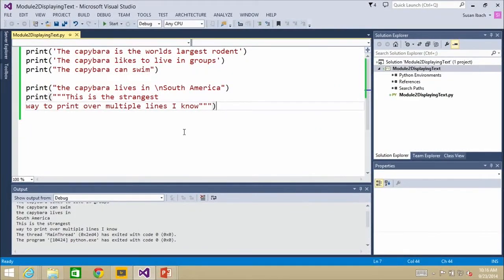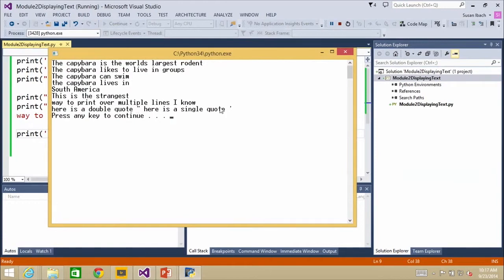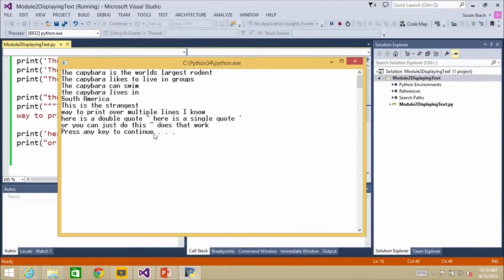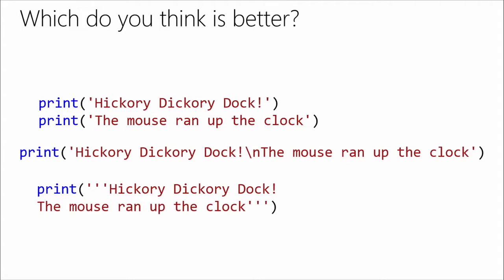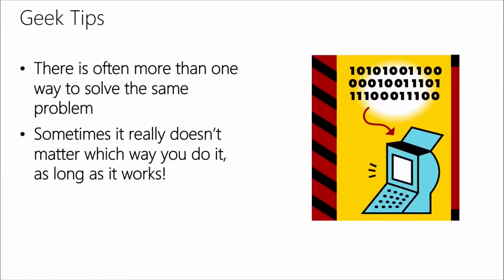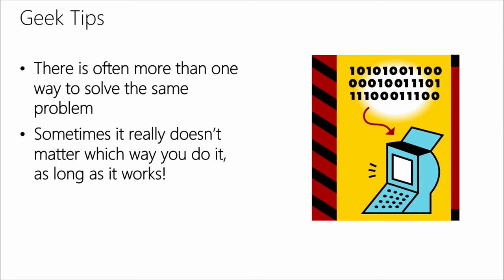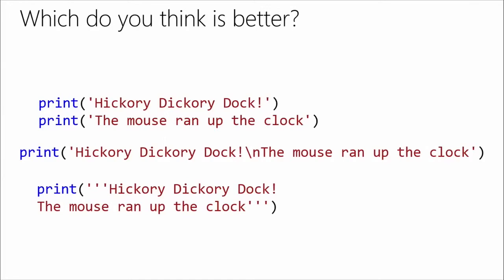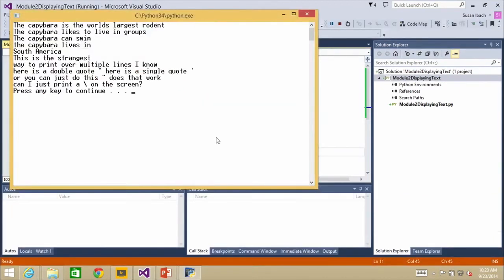Single vs Double vs Triple quotes in python | Python tutorial from two lazy programmers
Learn the difference between single, double, and triple quotes in python.

Python is one of the fastest growing programming language, most of companies started migrating towards the language.

Python is  object oriented, interpreted, high level, procedure oriented language

It has 2 different versions 2.x and 3.x

It is general Purpose language as it can be used in Machine learning, GUI, Software Development, Web development and many more.

Google, YouTube, Dropbox, NASA, Yahoo use python

Reddit totally uses python